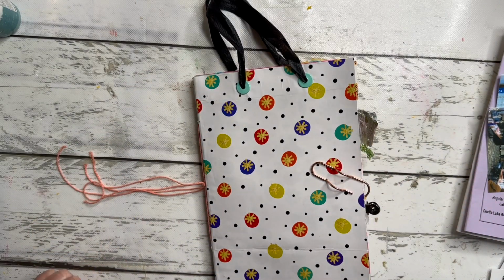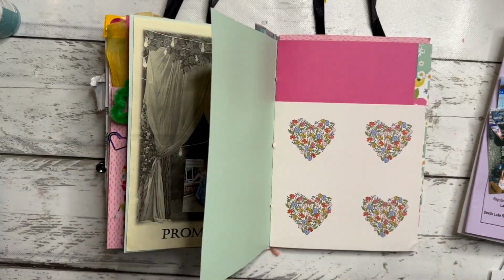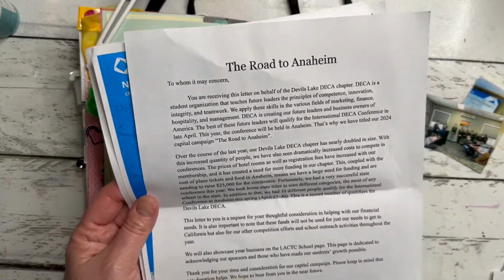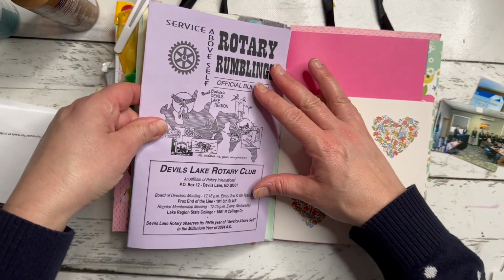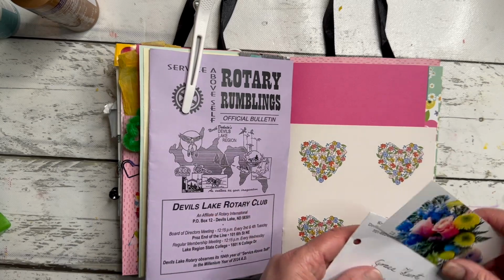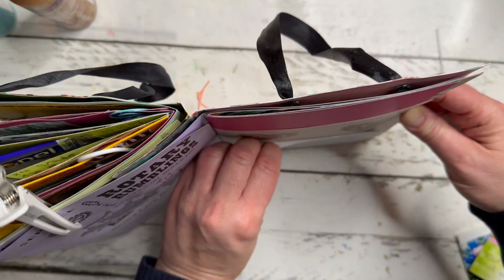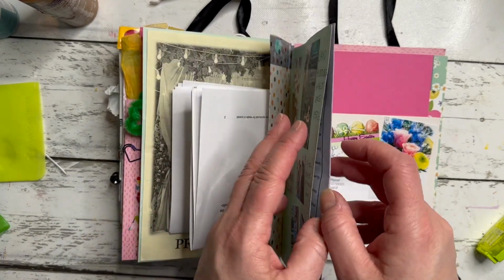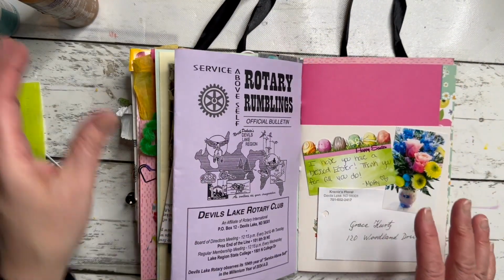Junky Junk Journal Part TWELVE - 10+ minutes of easy crafting!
Thanks for being here! Please say hello in the comments!